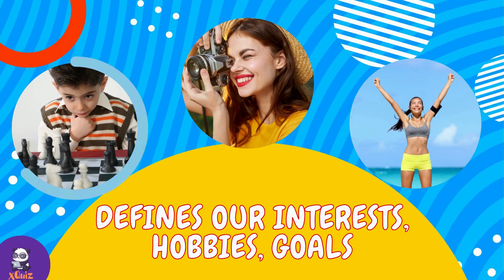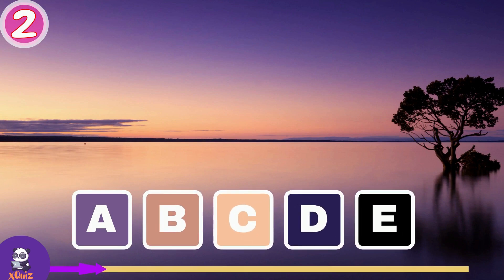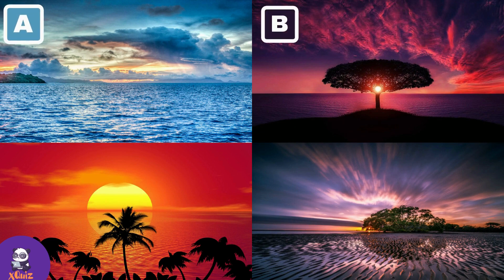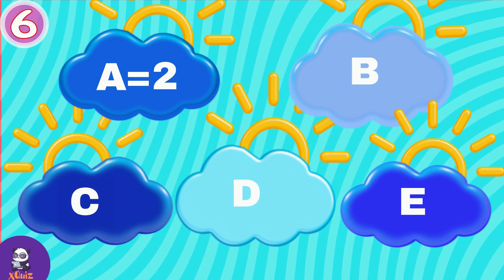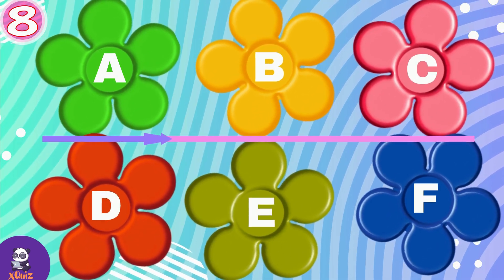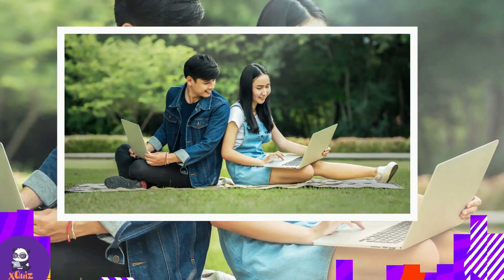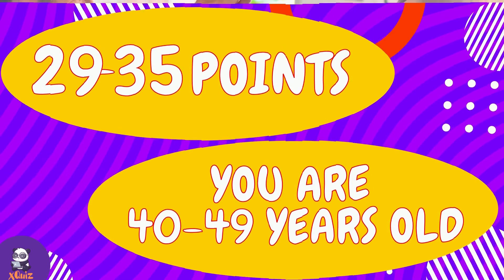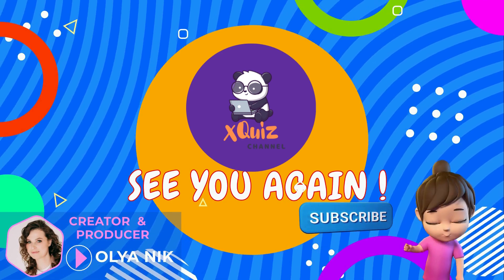Mental Age Test Psychology- Find Out Your Mental AGE 🧠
XQuiz Trivia

Play this Quiz to Find out your MENTAL AGE.

This video is just a XQuiz Trivia video, in which we'll play a game to know your mental age.
This is a Fun activity video and this video should not be taken too seriously or used as any kind of diagnostic criteria.
So Let's Begin the game.